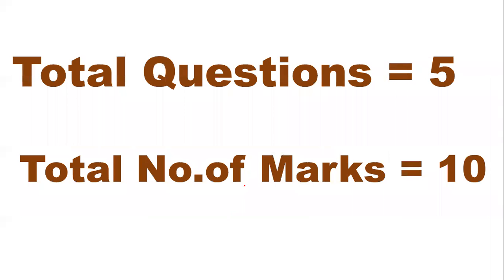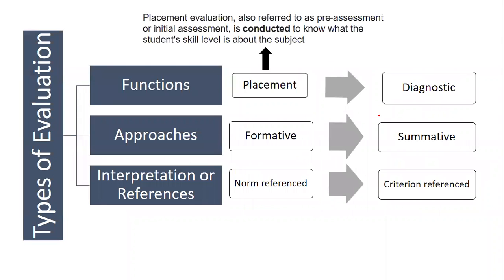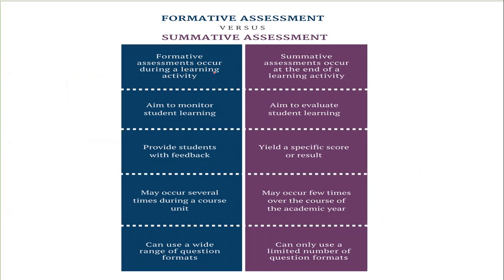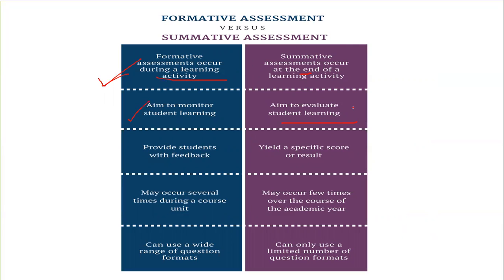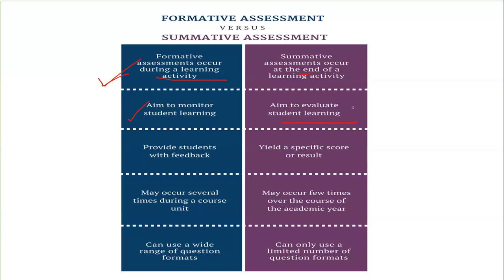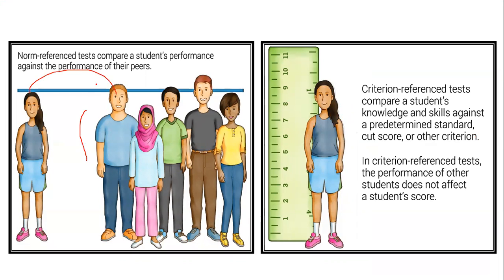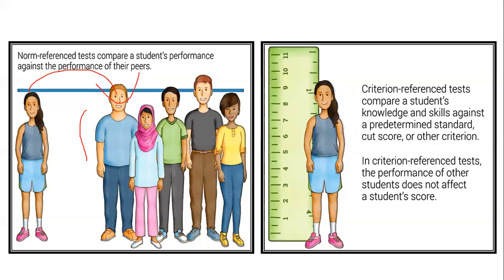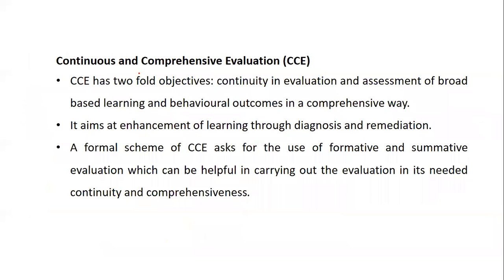Types of Evaluation - Concept - Teaching Aptitude - NTA UGC NET Paper 1 - Dr Triptii